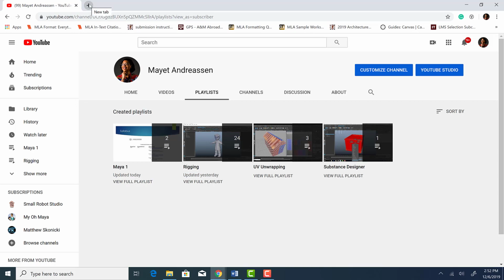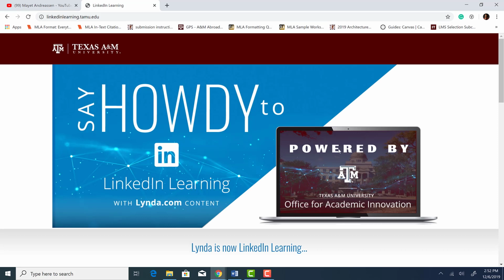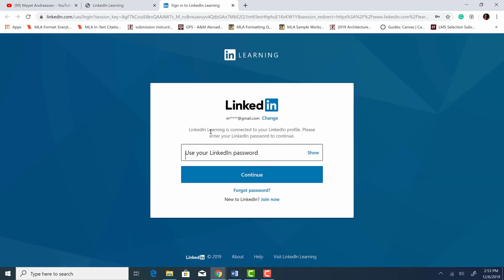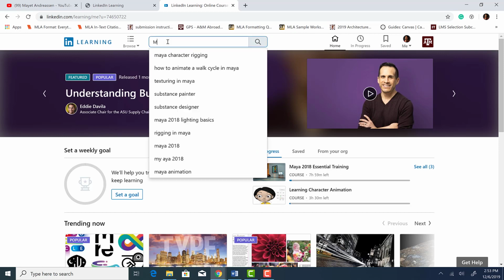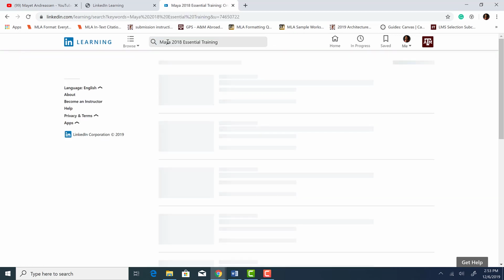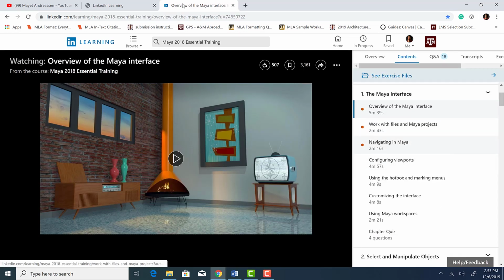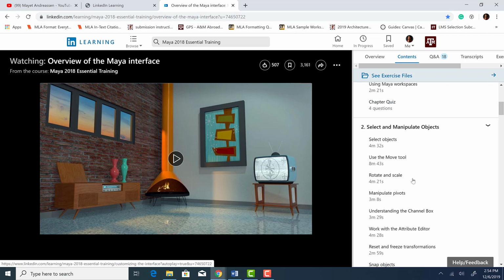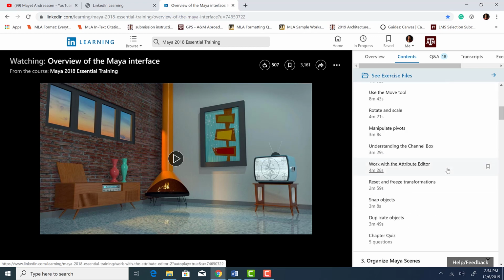Where to find Online Tutorials